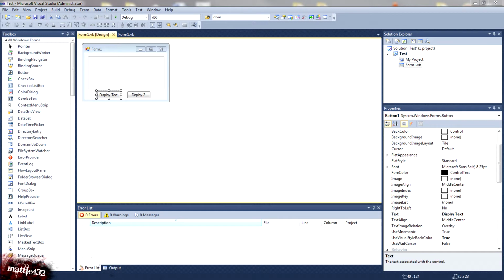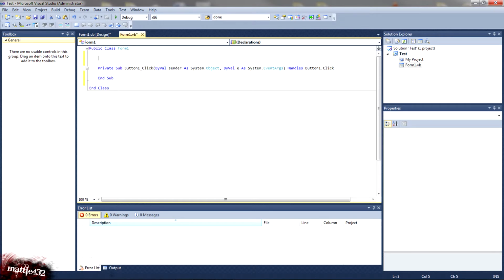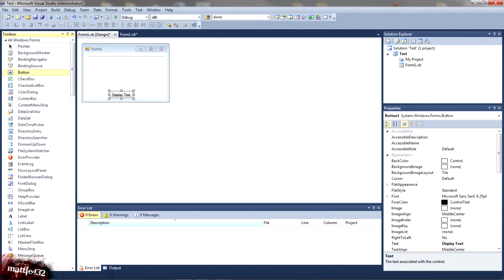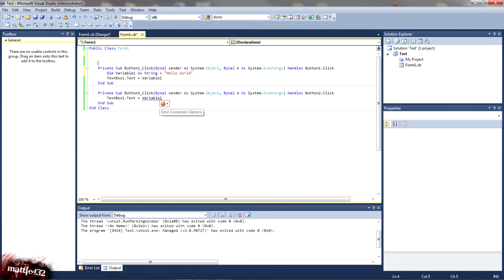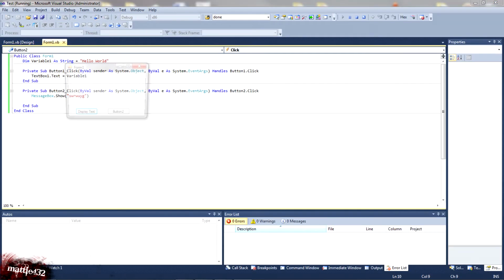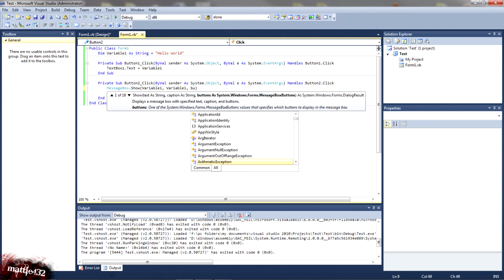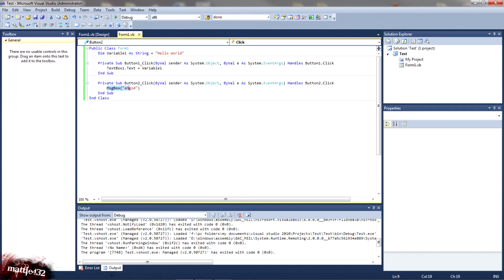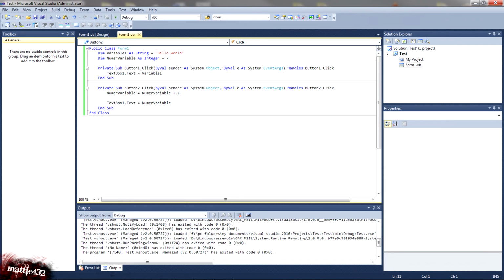Programing Tutorial 2 | Visual Basic 2010 - Variables and MessageBox's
►►►Read First◄◄◄

Download links,,,,